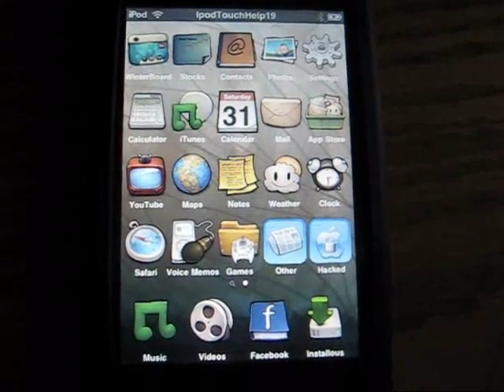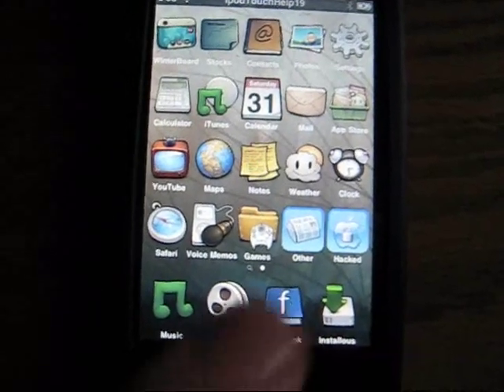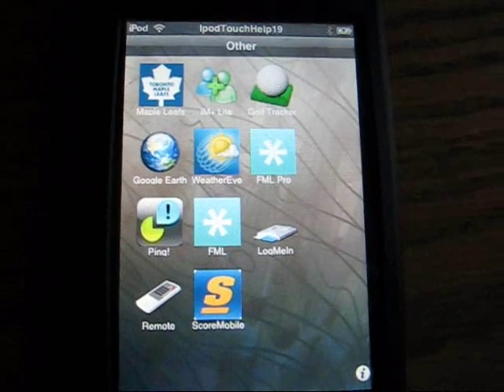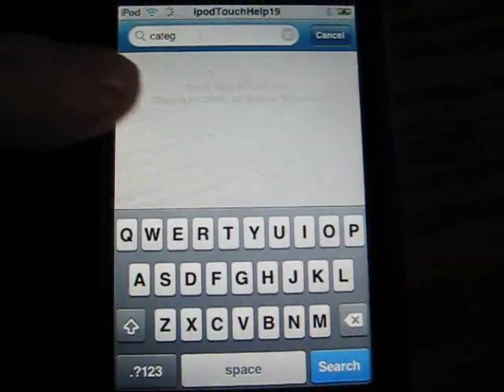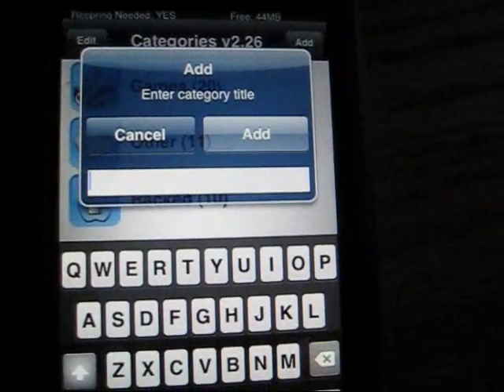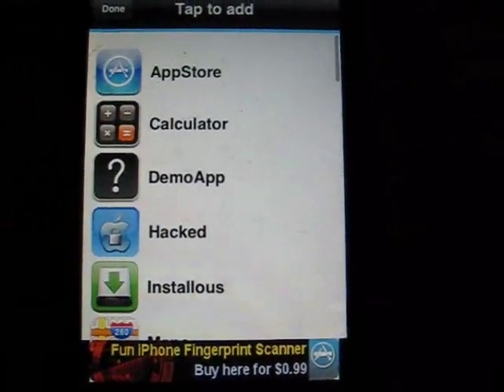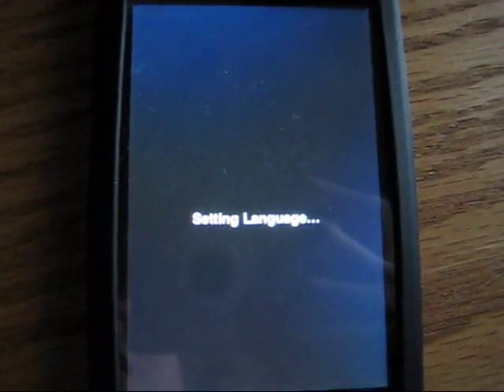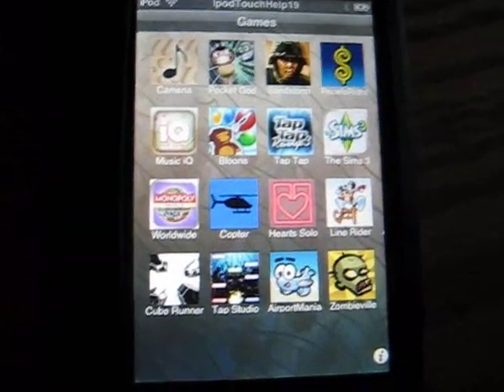How To Get Categories For Ipod Touch/Iphone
A Tutorial and Explaination of the app Categories.

Steps:
1) Go in Rock, Icy or Cydia and search ''categories''
2) Download categories
3) Click home button and then click categories
4) Creat a folder by pressing ''Add" on top right corner ex: Games
5) Pick an Icon for the folder
6) Click on the folder and click ''add'' on top right corner
7) Pick the games you want to be in the folder
8) Respring your springboard
9) There you go, you got your category.